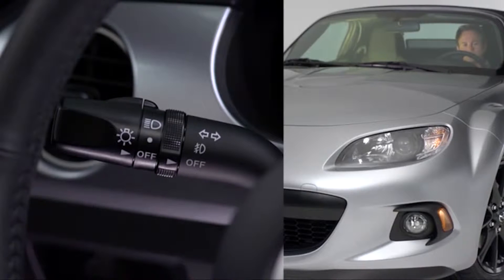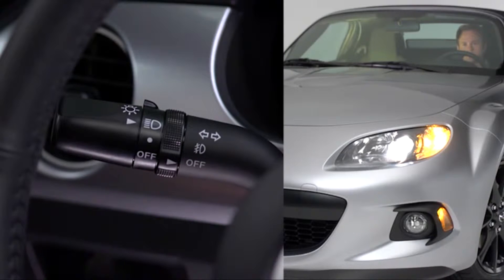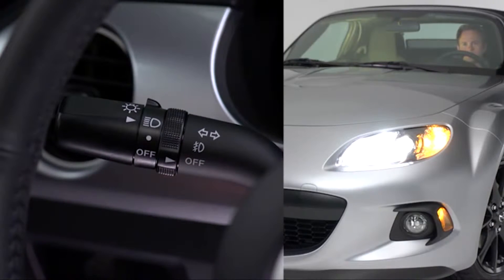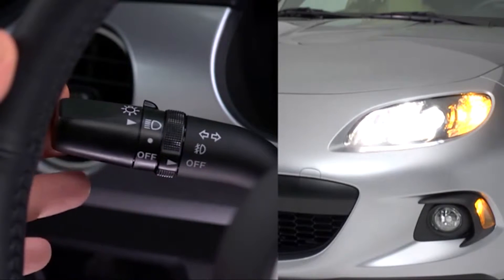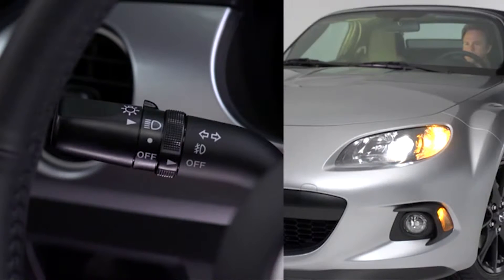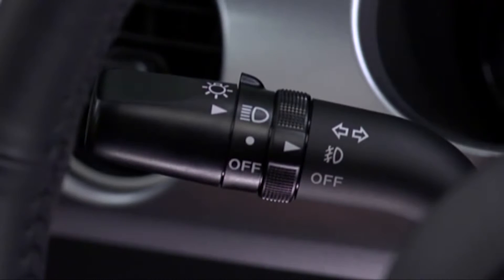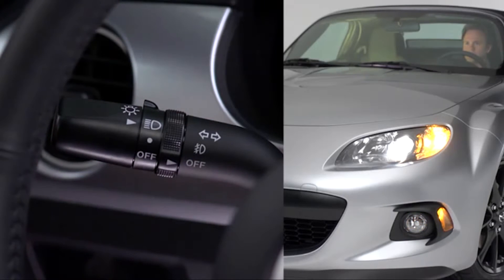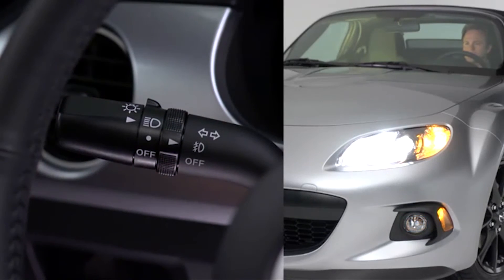How to use the front headlamps on the 2015 MX-5 Miata